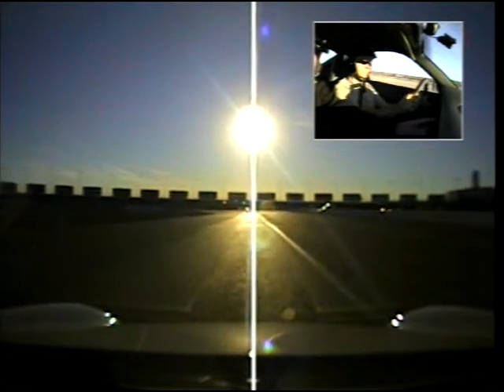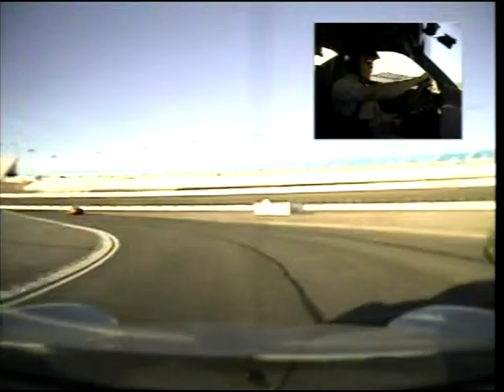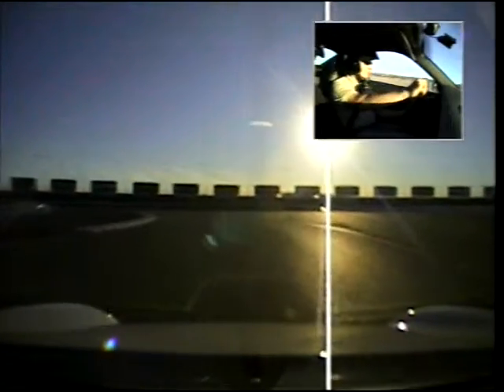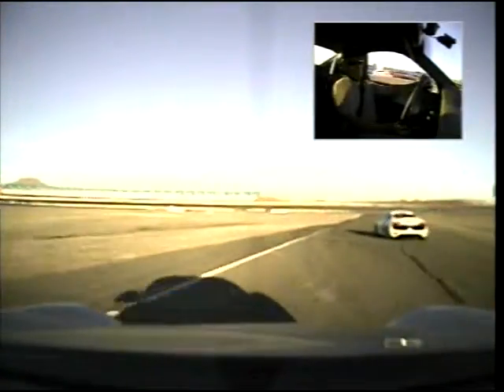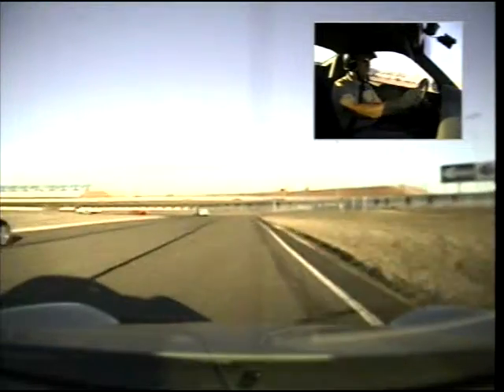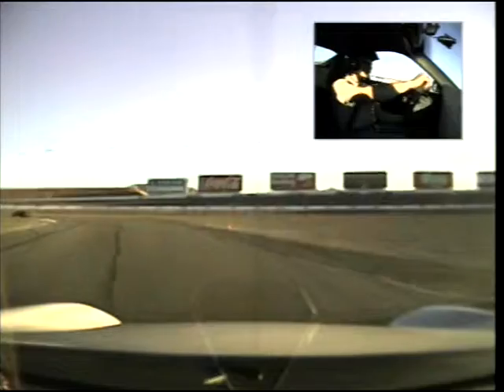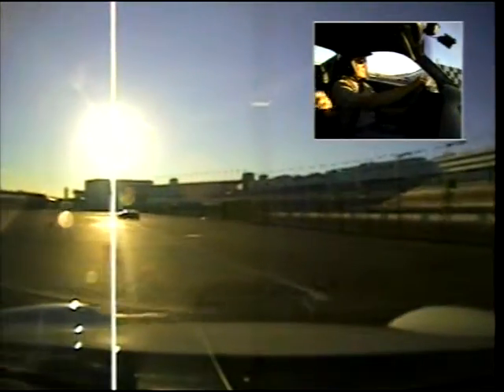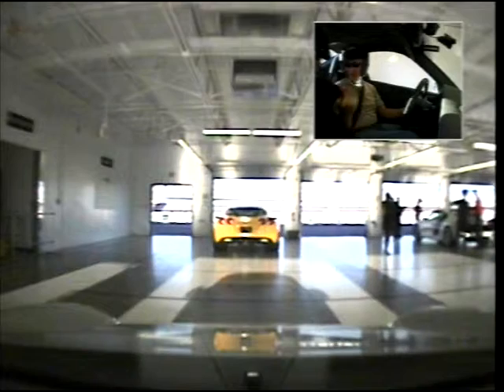Exotics Racing Driving Experience - Porsche 997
Hi There, Hope you loved the video of my driving experience with Exotics Racing in their Porsche 997 as much as I did...well probably not as much!
Having the time and freedom to do activities like this is possible because of our online business...if you want to learn about that just check out the link above!

Stay safe!

Andrew